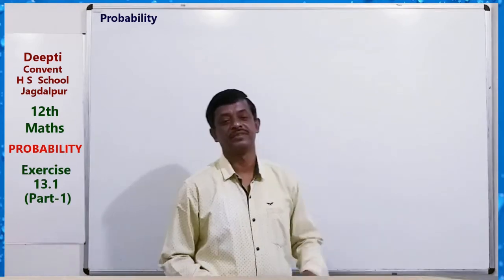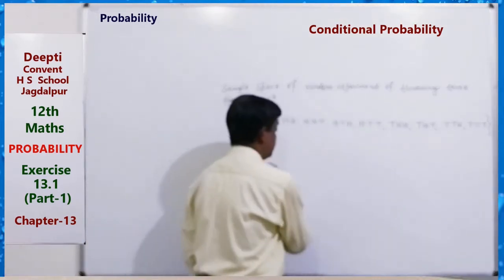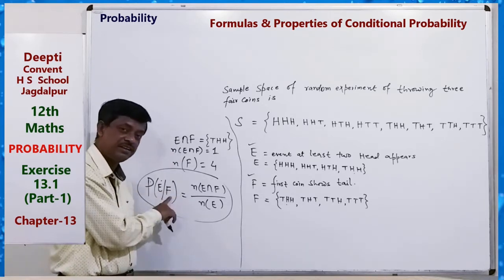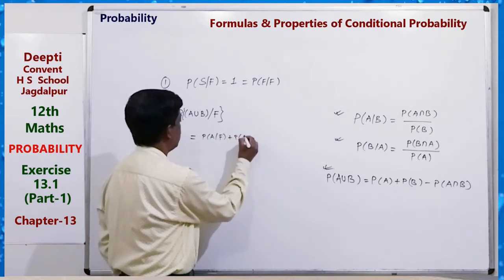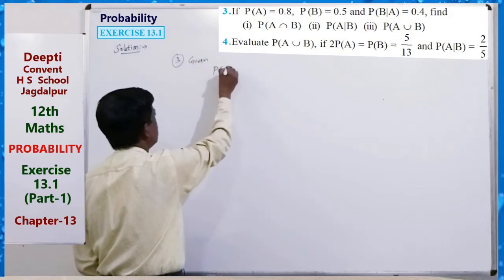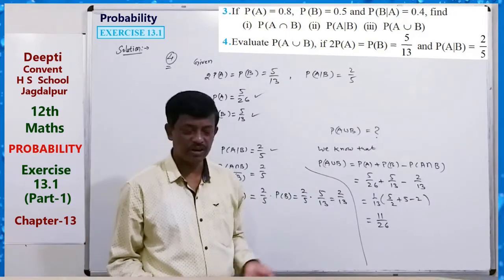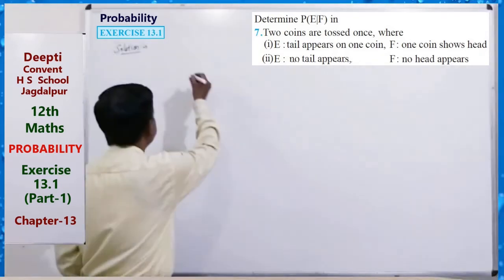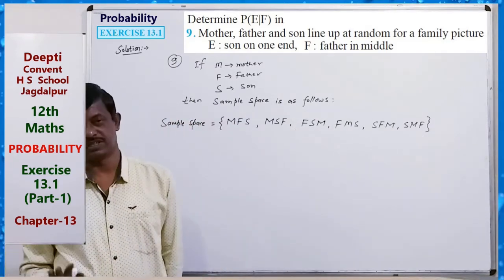Exercise 13.1 (Part-1) - 12th Maths NCERT Book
Exercise 13.1 (Part-1) - 12th Maths NCERT Book, [Chapter-13, PROBABILITY]